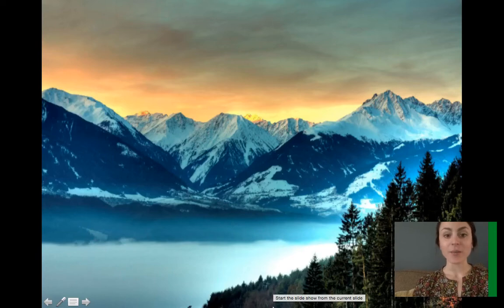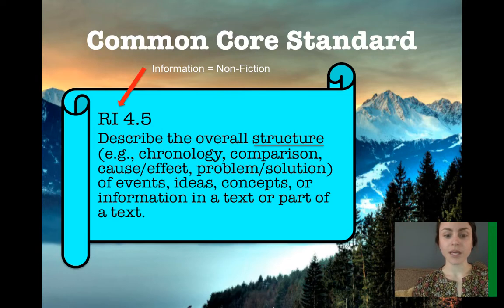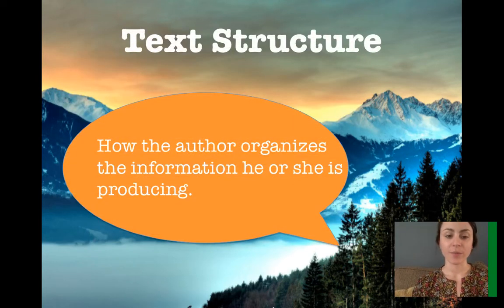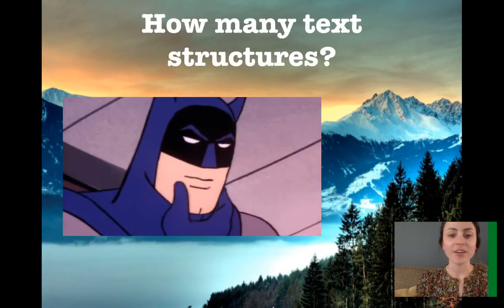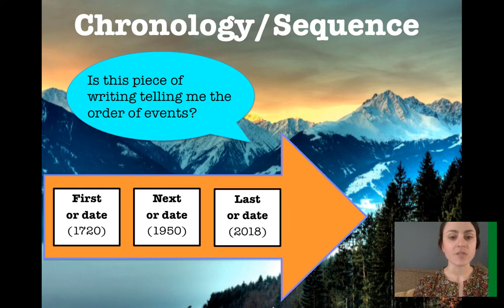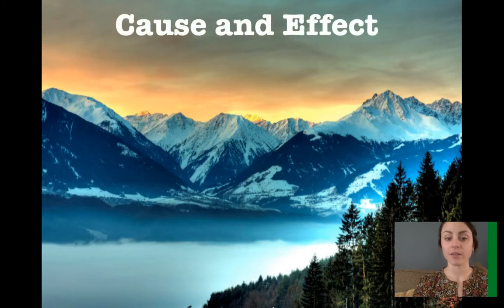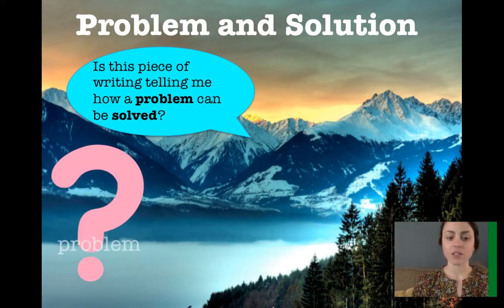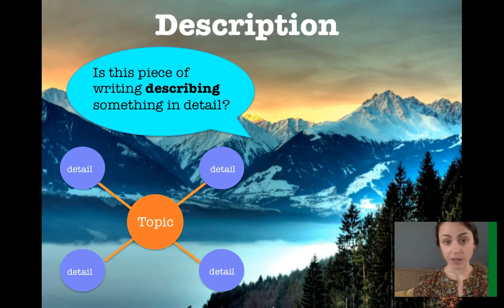Text Structure, Mrs. Stines, 4th Grade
This video is focused on the concept of text structure.